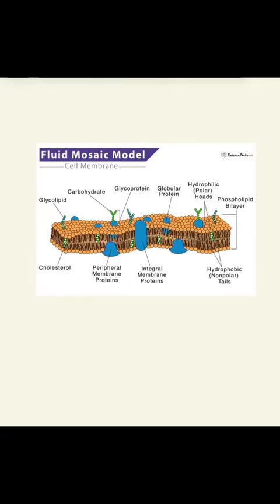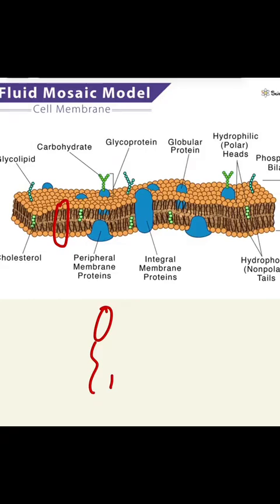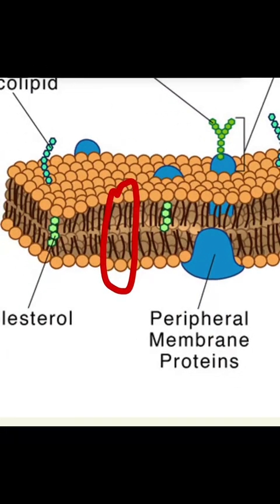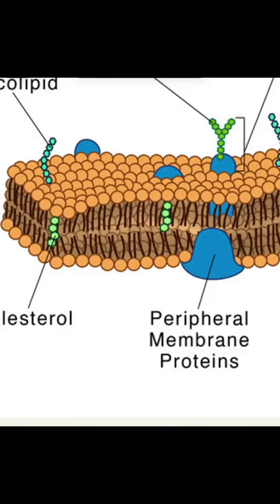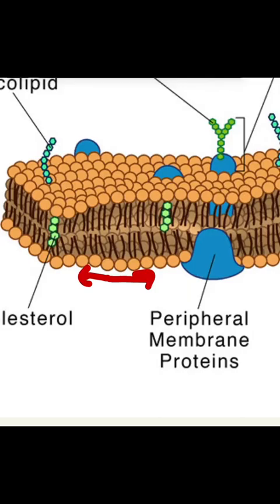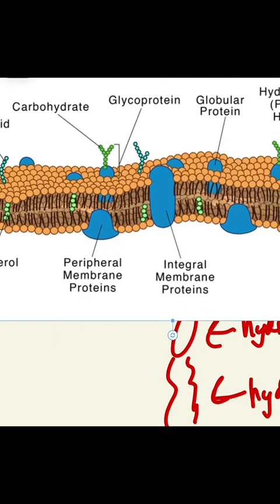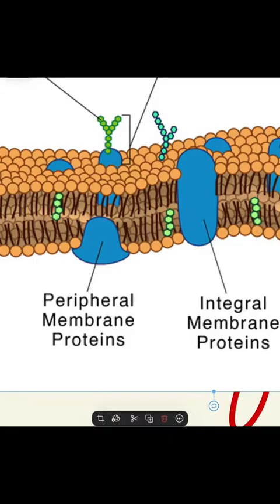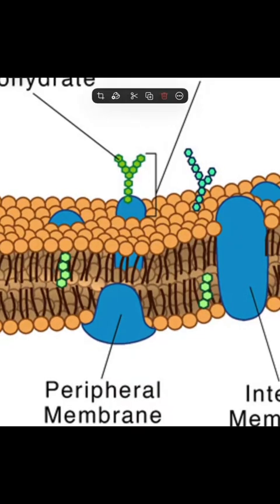The Fluid Mosaic Model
Relates to Biology Unit 1 Topic 1: Cells as the basis of life